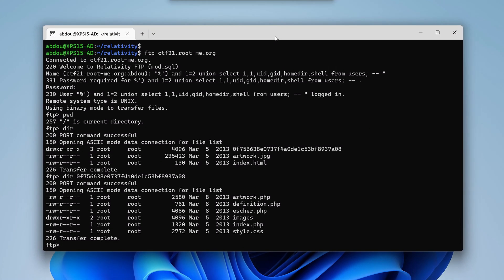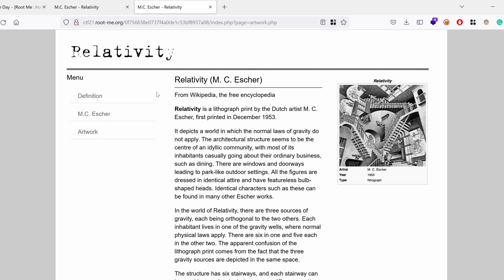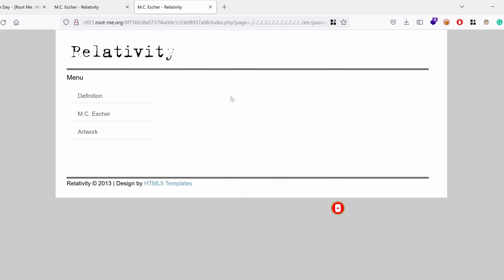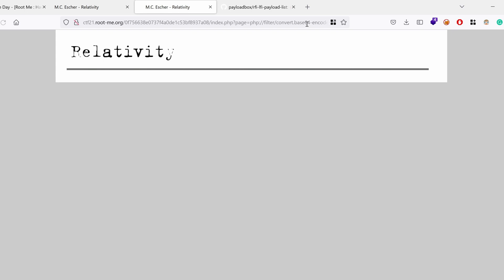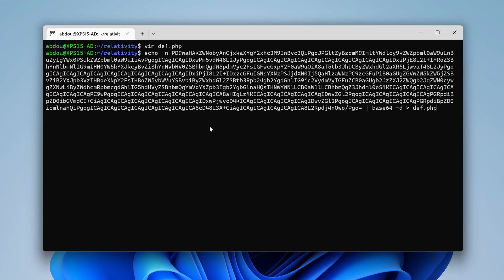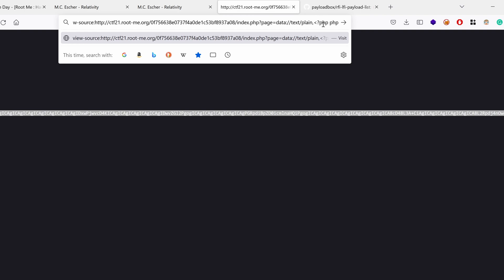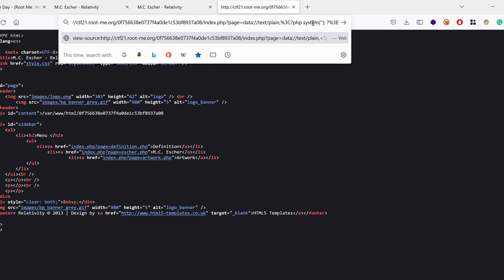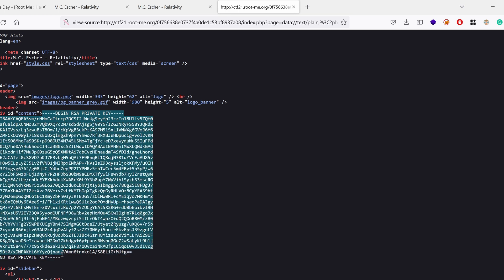How to turn LFI into RCE! - Relativity Walkthrough EP2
Hey what’s up? In this video series, I will h4ck a linux machine from a ftp server vulnerable to SQL injection. You will learn how to perform port scanning, analyze and use an exploit to gain initial access. Then, I will identify and turn a Local file inclusion (LFI) vulnerability into a Remte code execution (RCE).